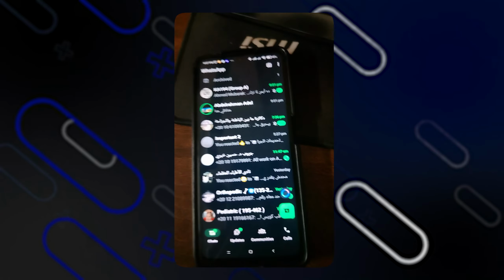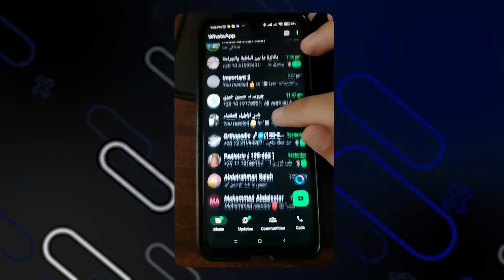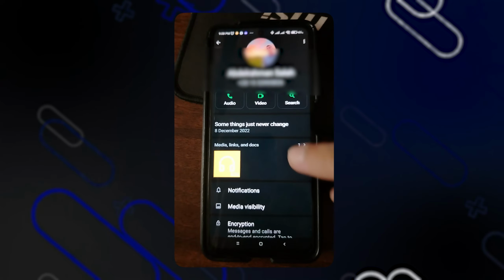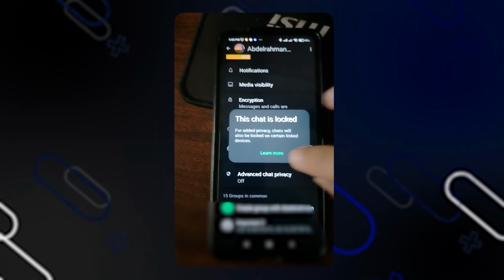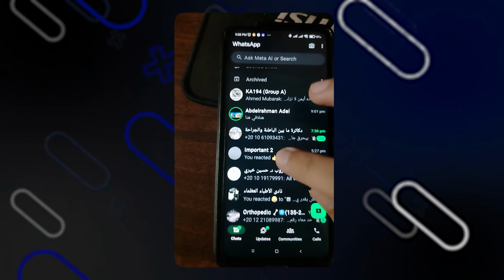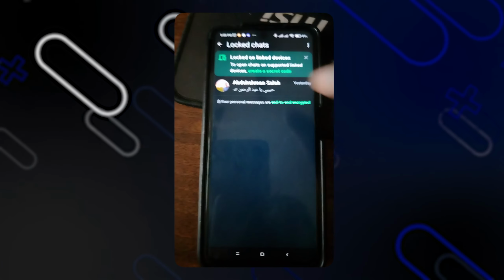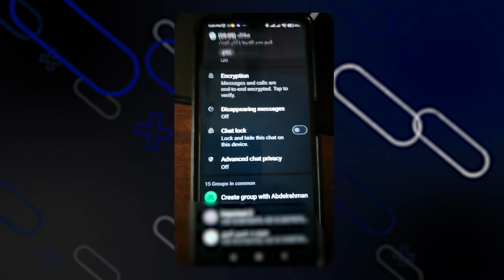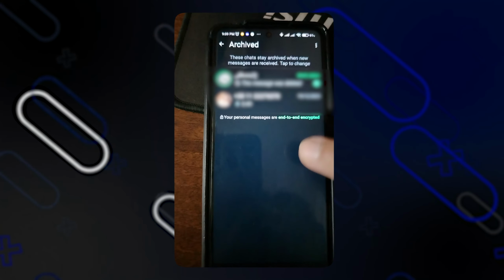How To Find Hidden Chats On Whatsapp | Find Locked Chats 2025